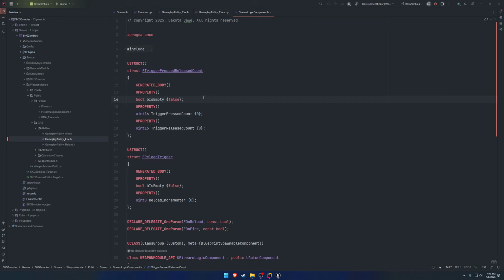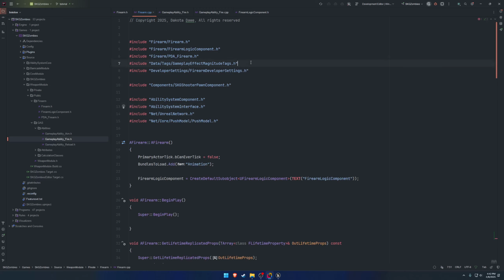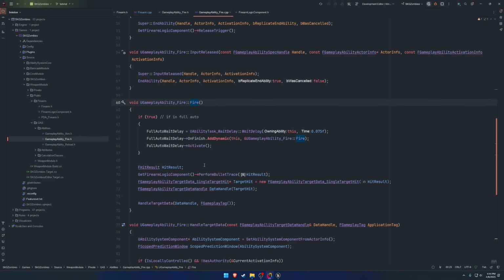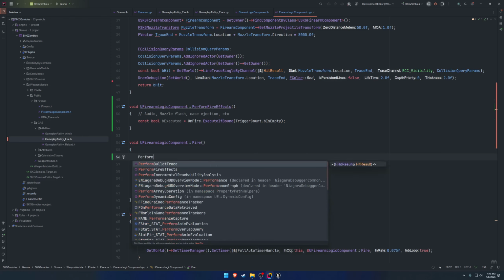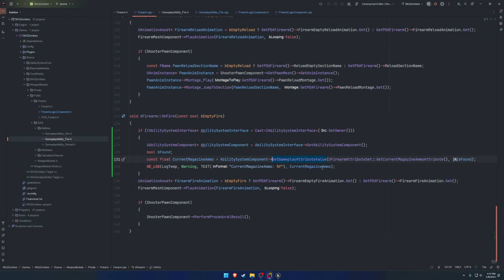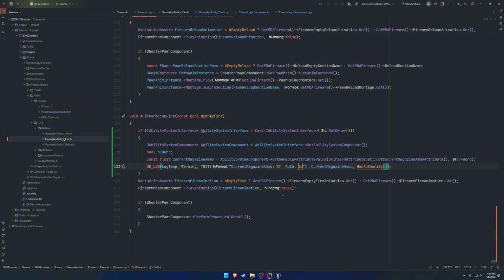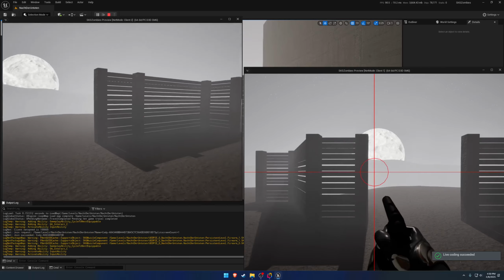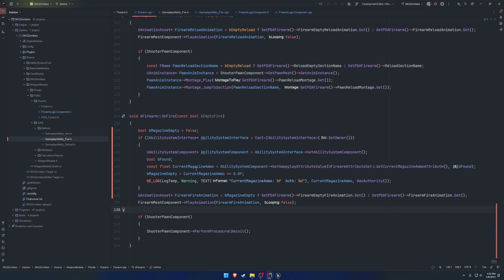UE5 CoD Zombies Tutorial Part 58: Setup Empty Fire Logic Part1